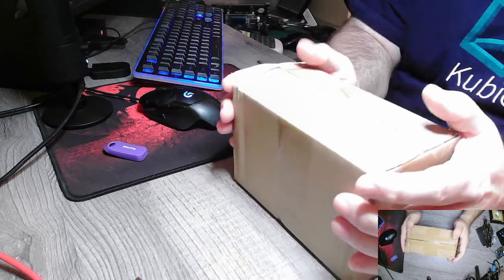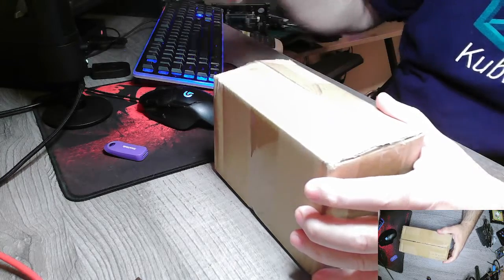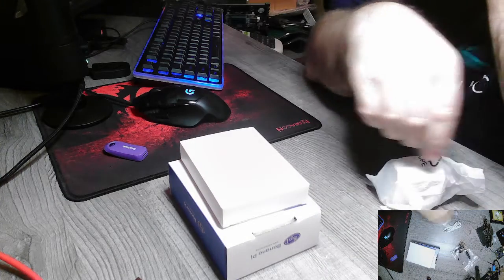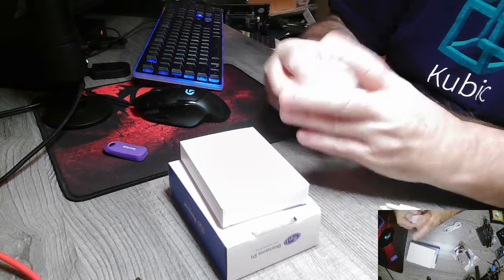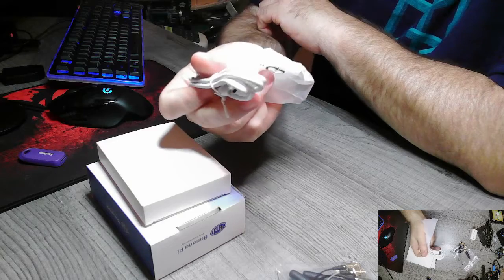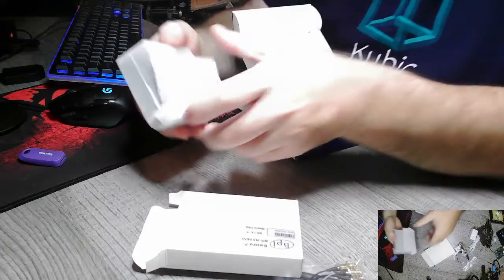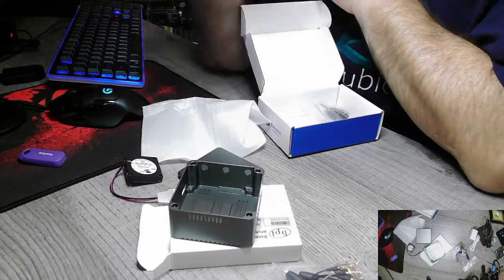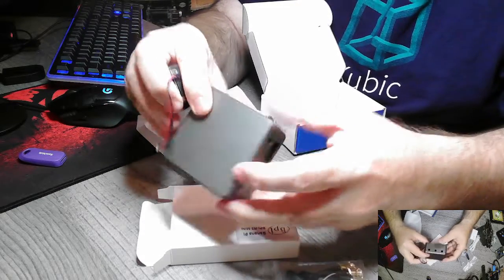Mailbag -- 11/14/2023 -- Banana-Pi BPi-R3 Mini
I am excited, I got my Banana-R3 Mini. WOW, it's tiny. The case looks awesome. I will be posting a video of me putting it together, and getting OpenWRT running it.